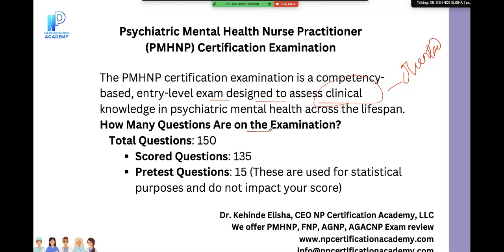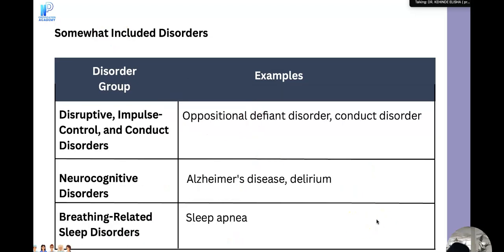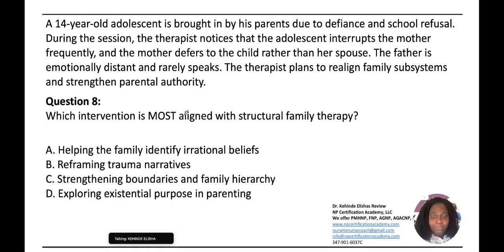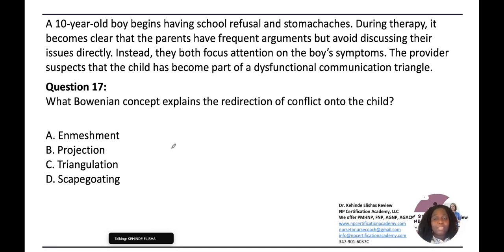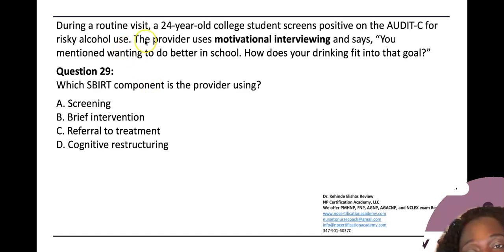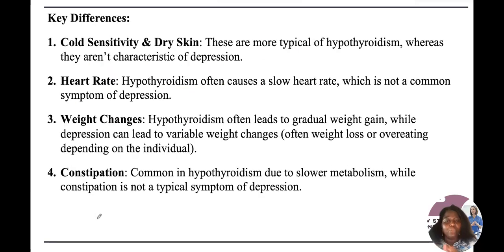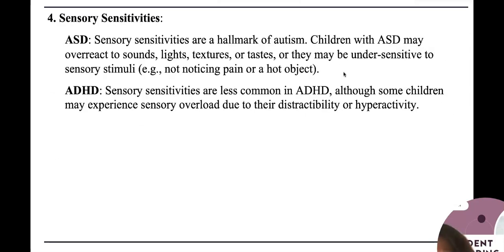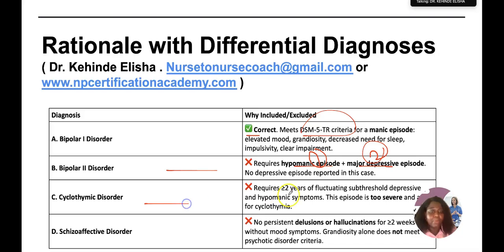AANPPMHNP LMR SET 1- 4 ( compiled ) with exam content outline BY DR. K- Therapy